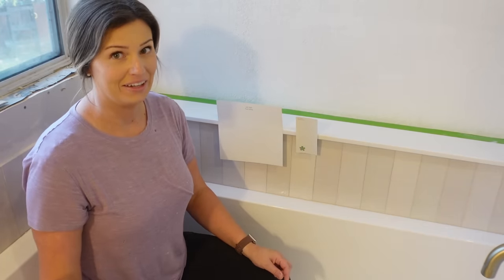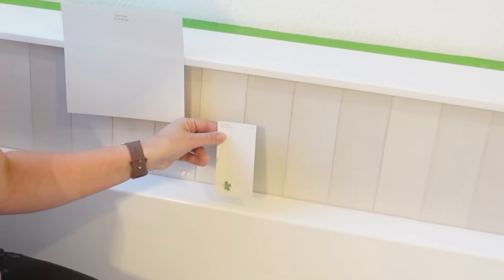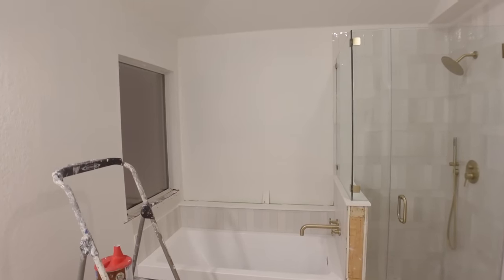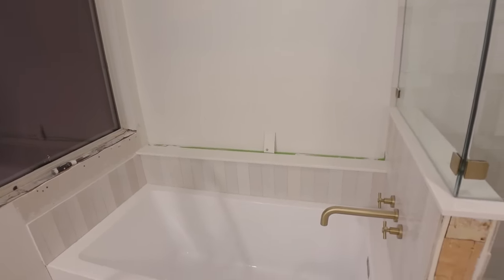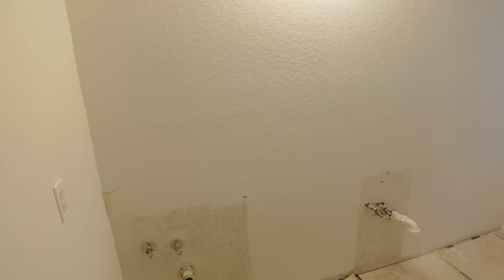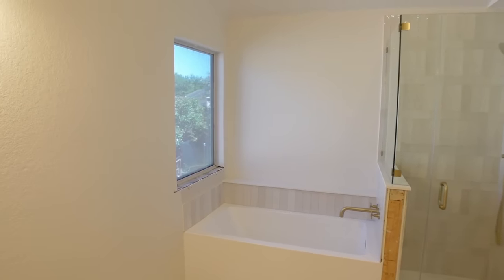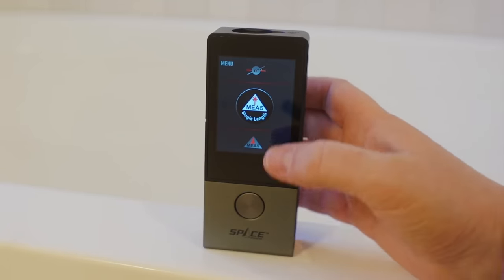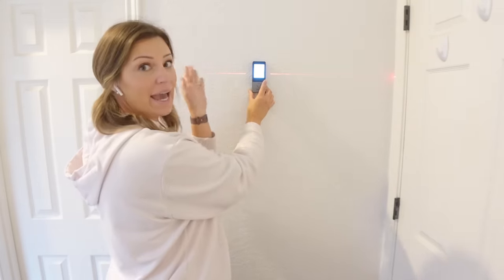PAINTING + NEW FLOORS & VANITY | Bathroom Makeover pt 7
Mileseey D9 Pro is the world's 1st laser distance meter with bilateral aligning indicator. Easily measure and plan your room. It is available on Kickstarter now.

LINKS-
Paint Color: Sherwin Williams Snowbound
Toilet Lever